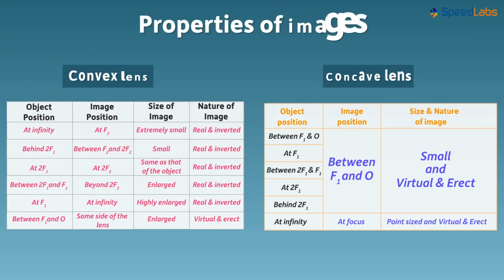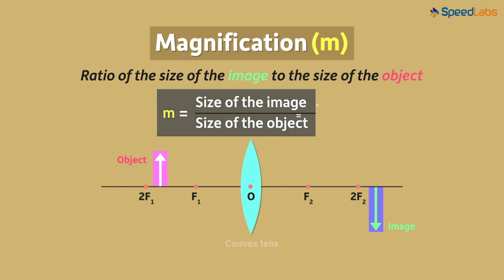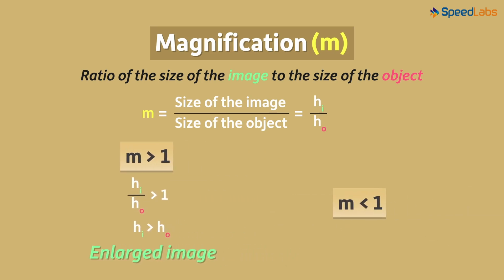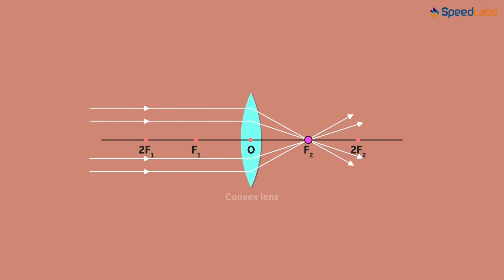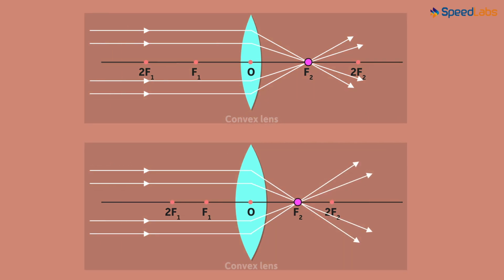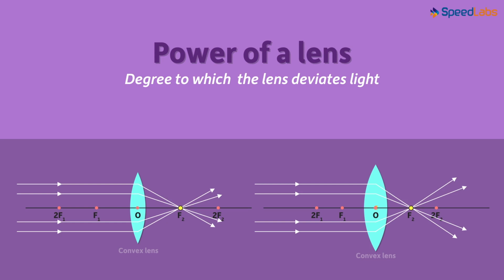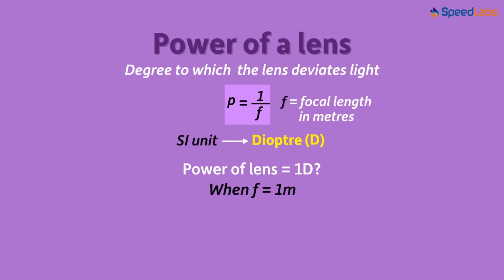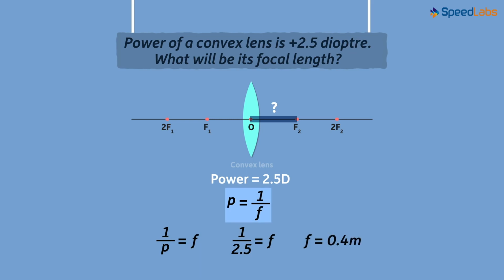Class-10-Science-Ch-1-Light-Reflection & Refraction-Topic- Magnification and Power of a Lens